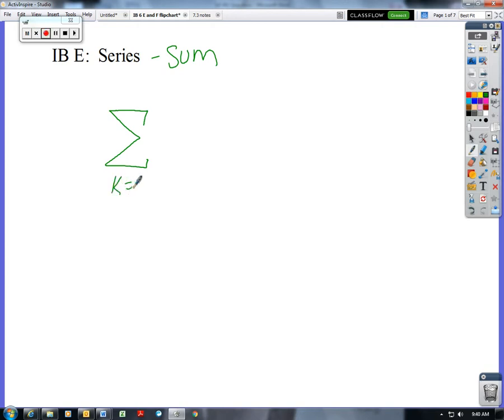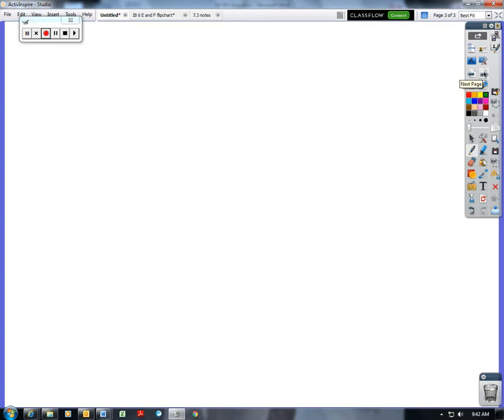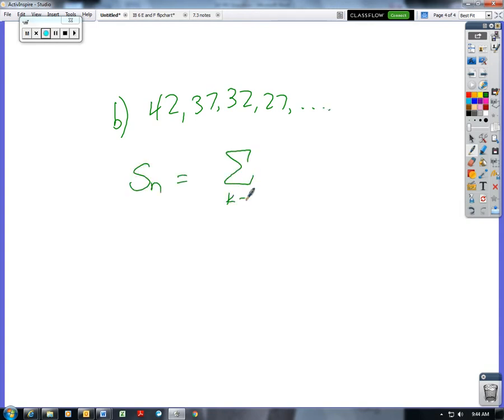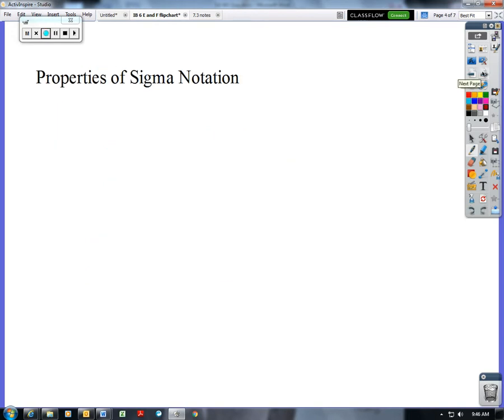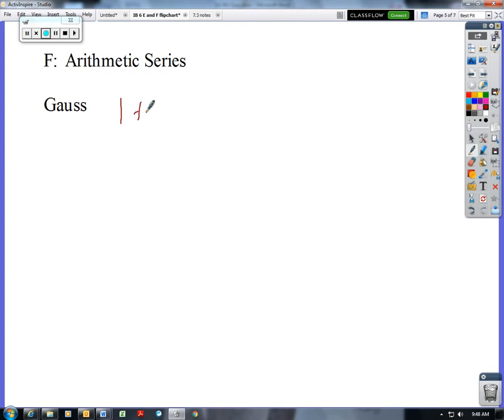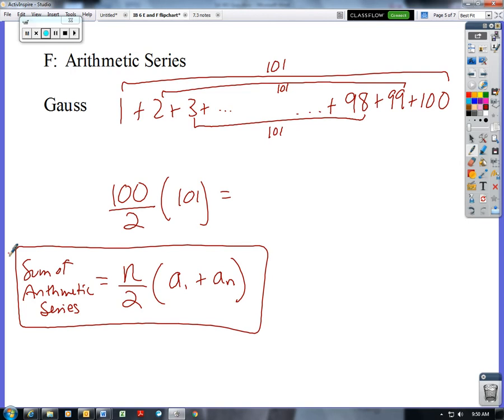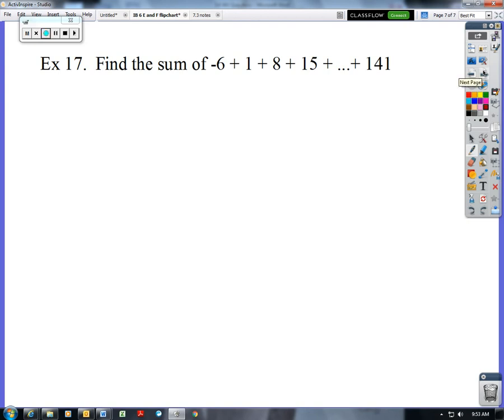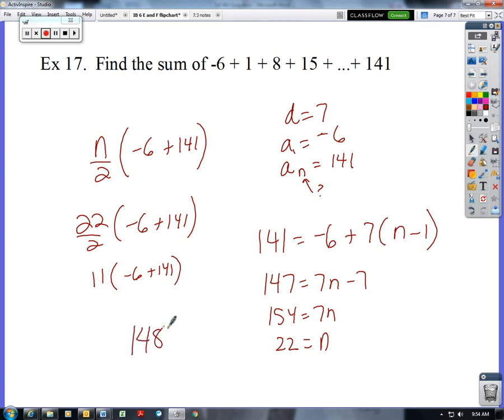IB 6 E and F lesson mpeg4